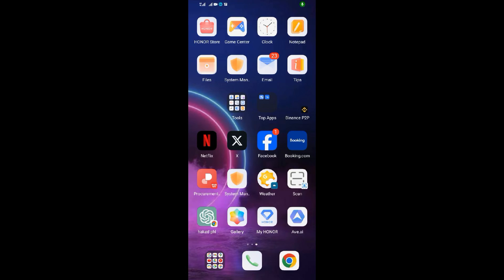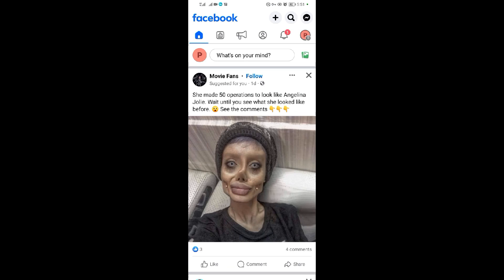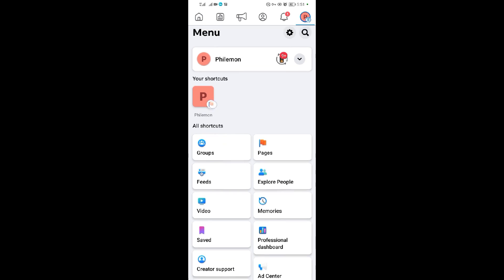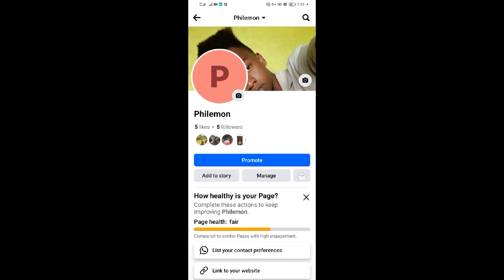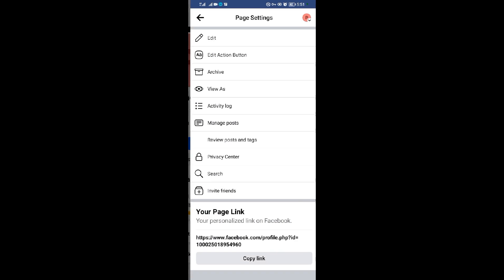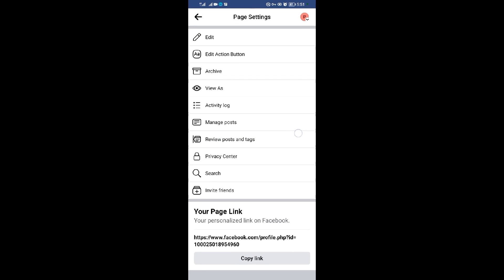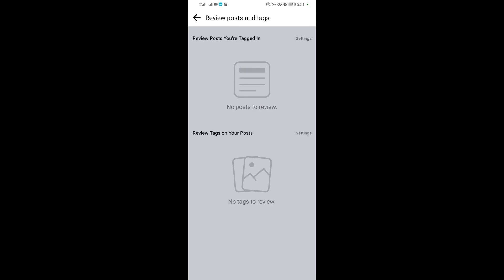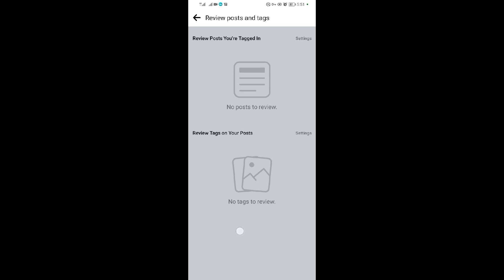How To Review A Facebook Page On Mobile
facebookpage Learn how to review a page on Facebook in Android/iPhone.